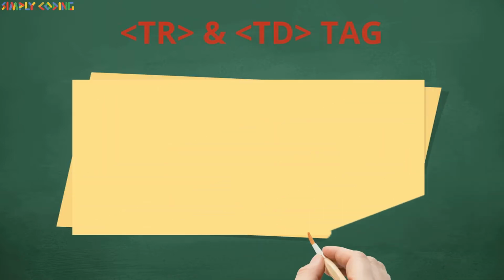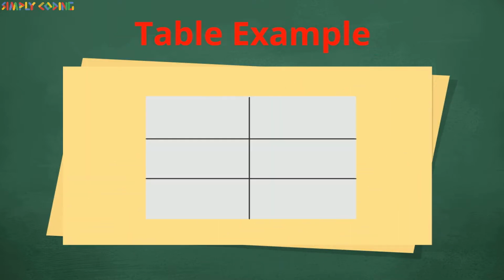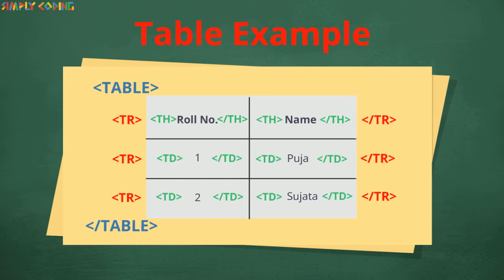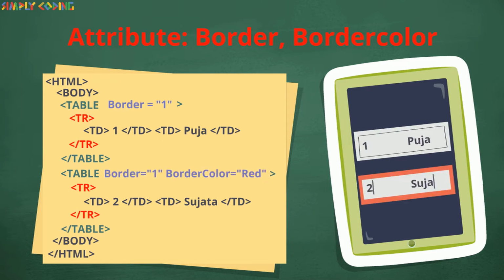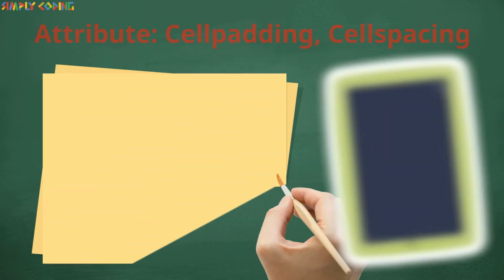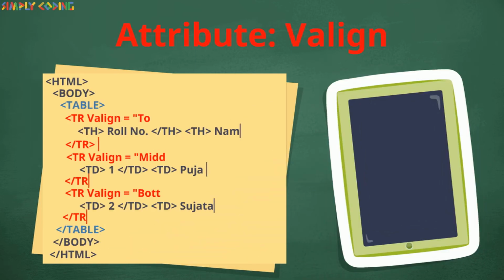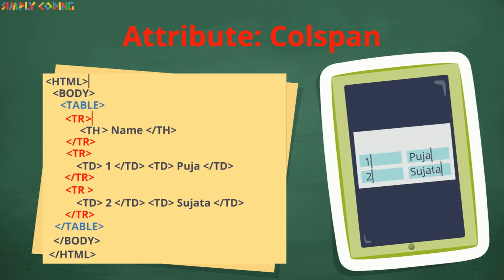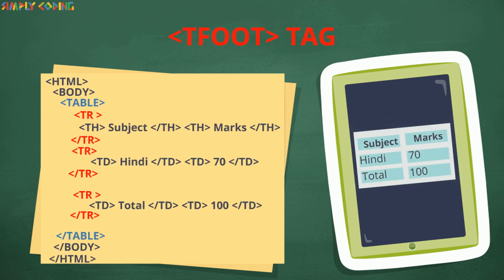HTML Table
Learn about HTML tags which will help you to create a table.
TABLE, TR, TH, TD, CAPTION, THEAD, TBODY, TFOOT
Also learn about their attributes which you can use to format the table
ALIGN, VALIGN, BGCOLOR, BACKGROUND, CELLPADDING, CELLSPACING, HEIGHT, WIDTH, ROWSPAN and COLSPAN